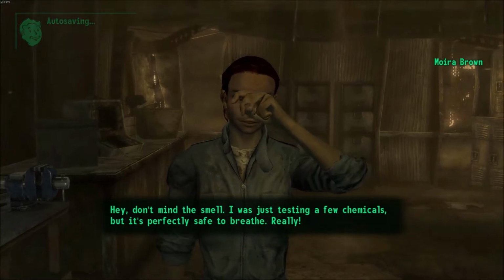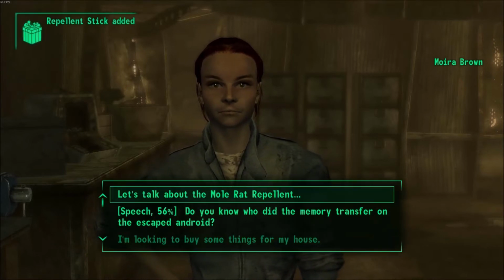Fallout 3 Collection: The Break & Repellant Stick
Missed an easy grab in Paradise Falls and I get Moira off my back about the damn mole rats.